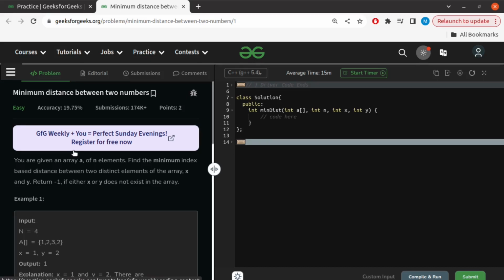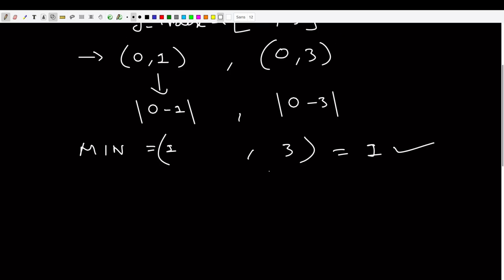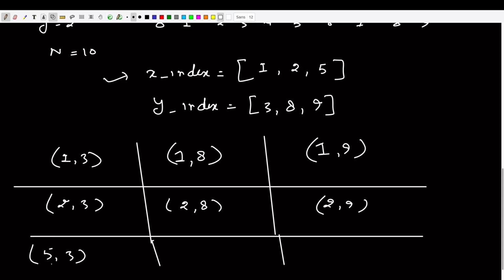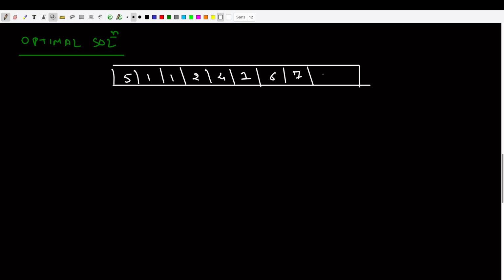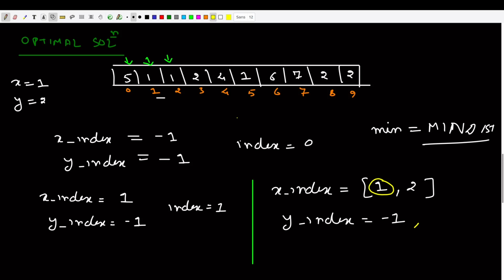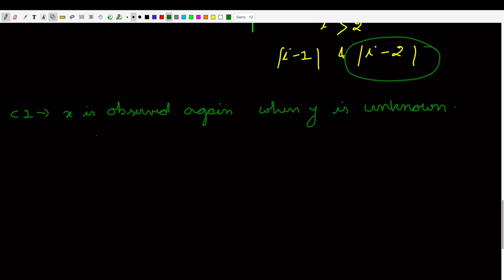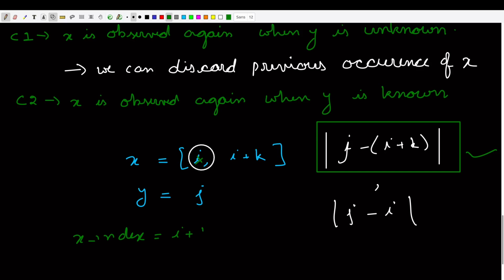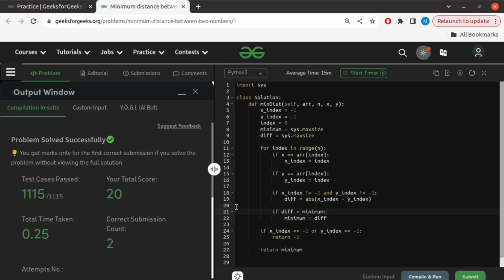GeeksForGeeks| Minimum Distance Between Two Numbers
You are given an array a, of n elements. Find the minimum index based distance between two distinct elements of the array, x and y. Return -1, if either x or y does not exist in the array.

0:00 Problem Statement
2:52 Brute Force Solution
7:52 Optimal Solution
19:31 Code